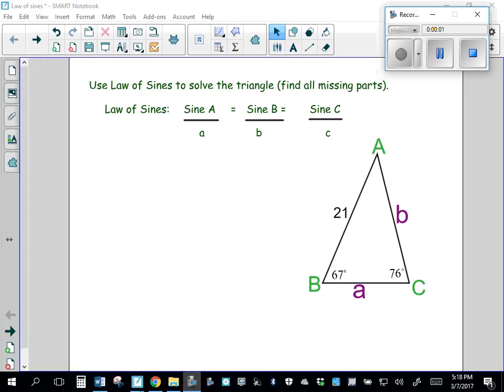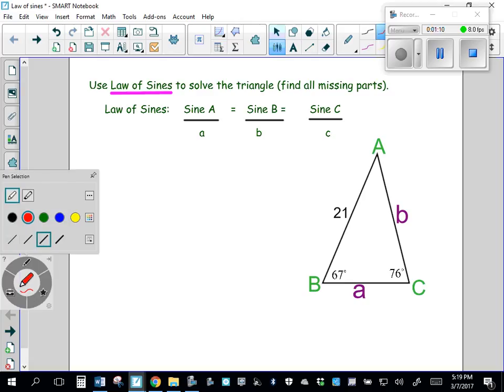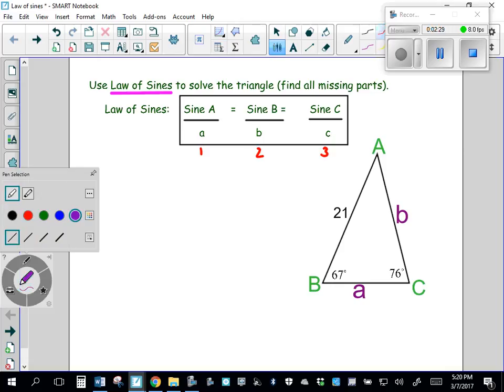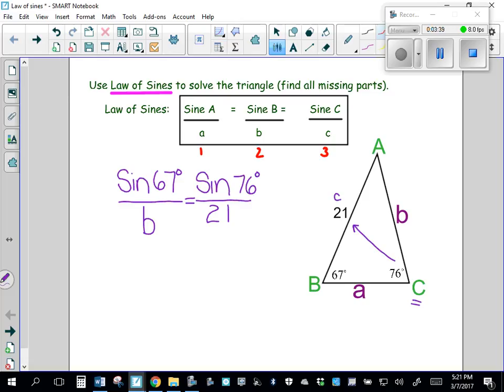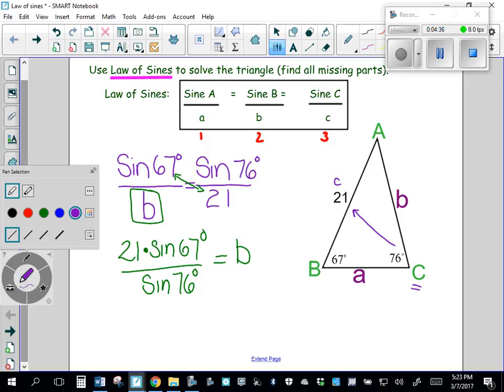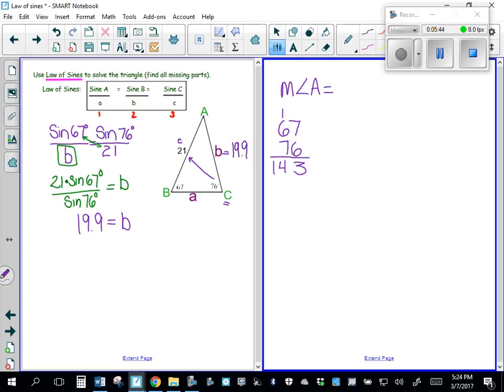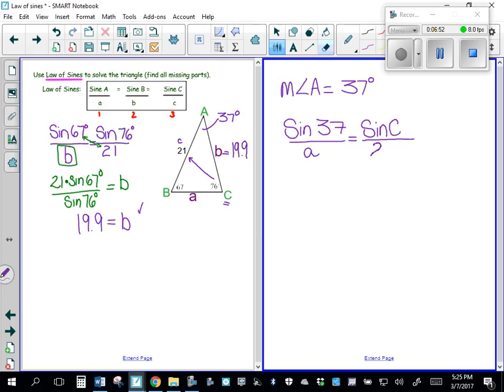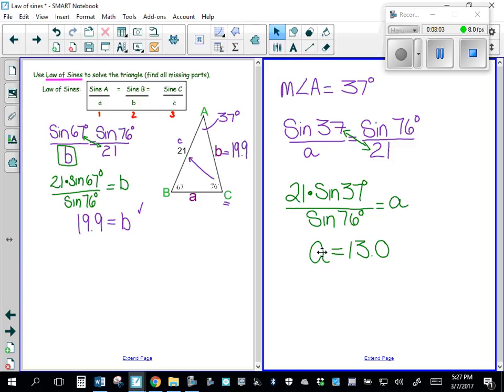Law of sines